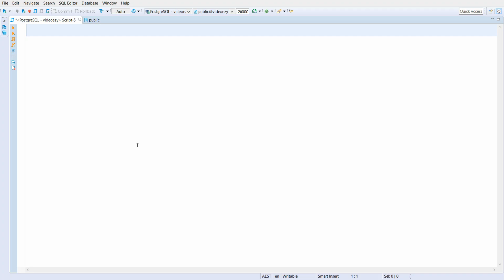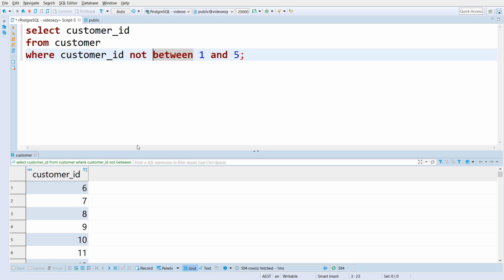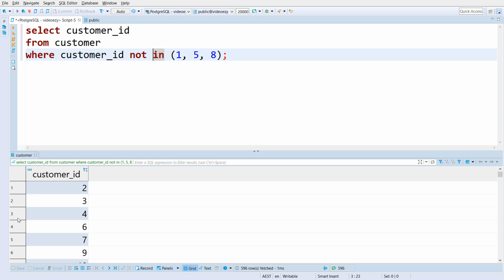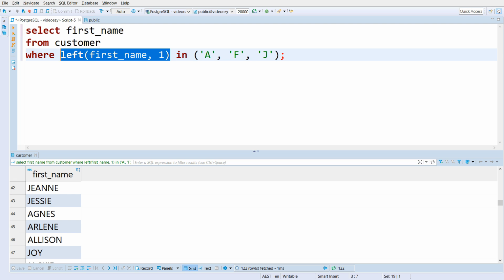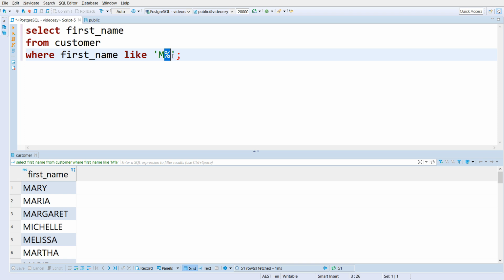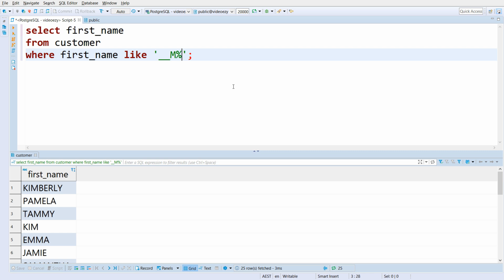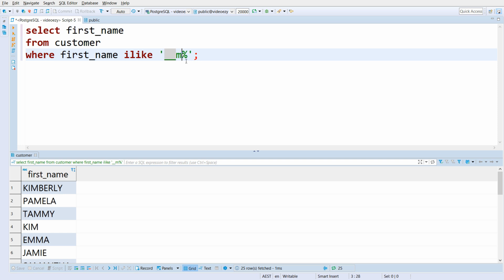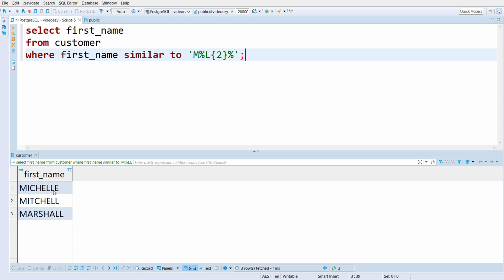13 - IN, BETWEEN, and LIKE | Mastery with SQL